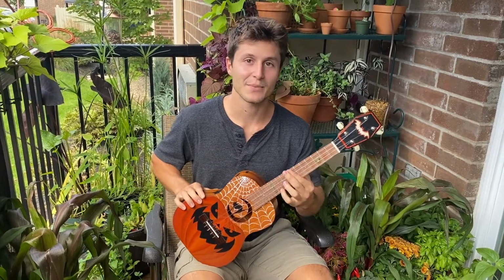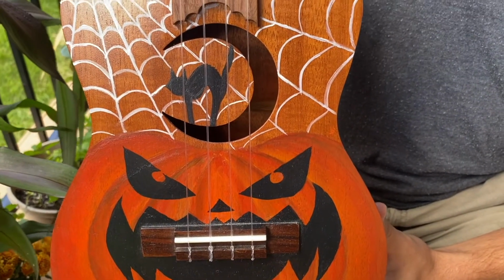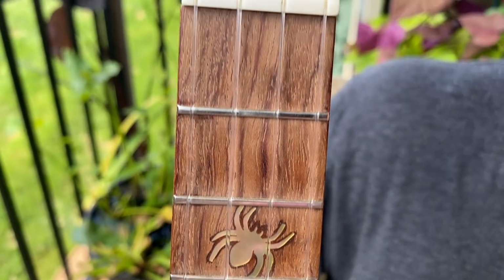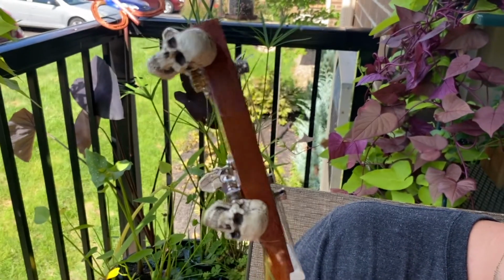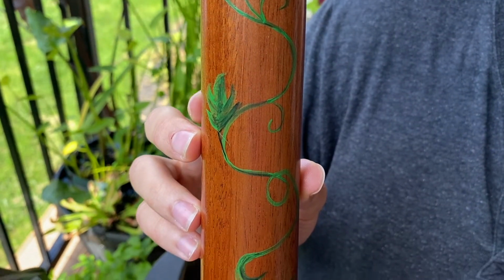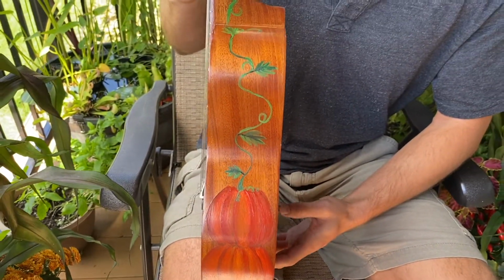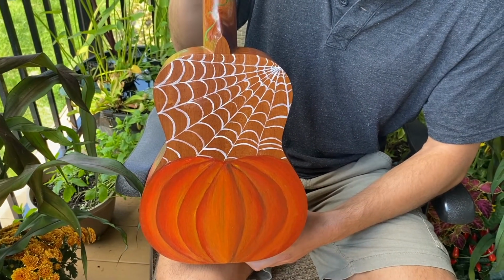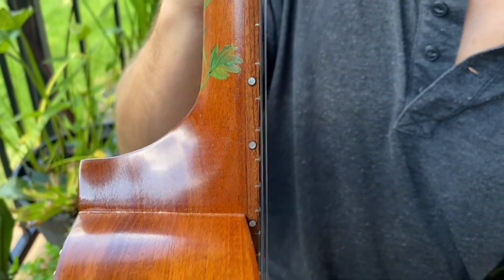Halloween themed -SPOOKY- Boo-kulele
Check out this custom made, hand painted halloween themed ukulele! The ukulele is a handmade CTrietsch Tenor ukulele with a stripey Mahogany body, Mahogany neck, and rosewood fingerboard. The headstock is coffin shaped with geared tuners featuring skull shaped knobs. There is a mother of pearl spider inlayed at the 3rd fret and mother of pearl bat inlayed at the 12th fret on the fingerboard. The sound hole is shaped like a crescent moon and the fingerboard extension design is like a ghoul or ghost outline. The hand painted artwork includes spiderwebs, a black cat, a jack-o-lantern, pumpkins, pumpkin vines and leaves, bats, a coffin, and a candy corn.

🎧🎶 Listen to Chris' debut album "Beginning Today" at ChristopherTrietsch.wixsite.com/ukulele/music

🪚 View Chris' custom, handmade CTrietsch Ukuleles at ChristopherTrietsch.wixsite.com/ukulele/ukuleles